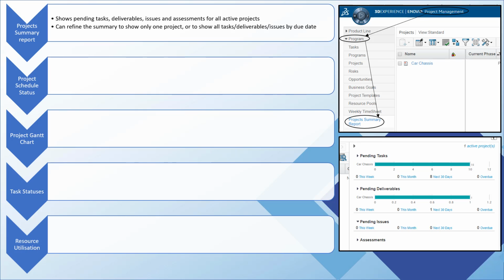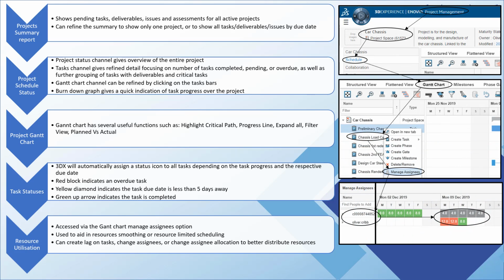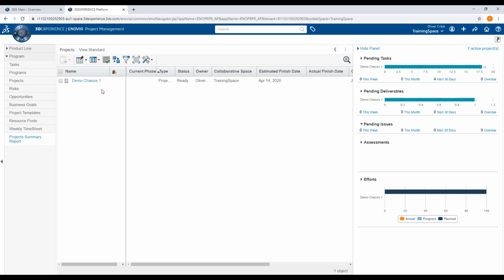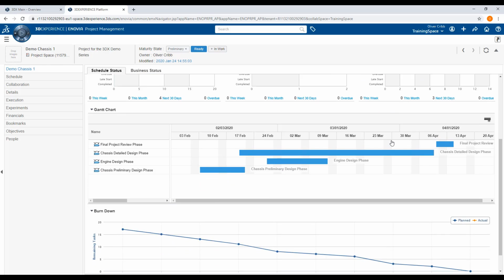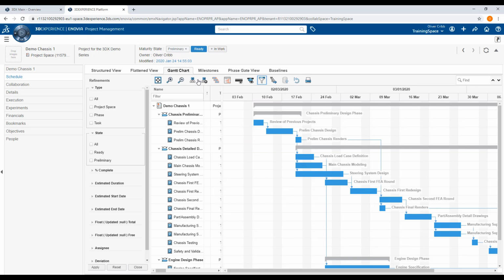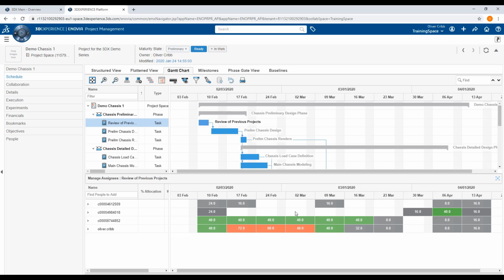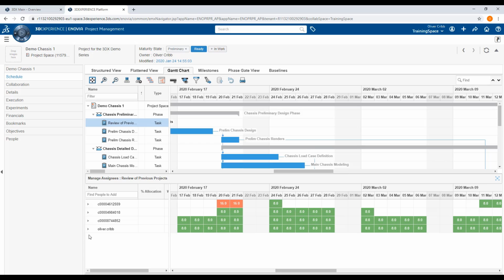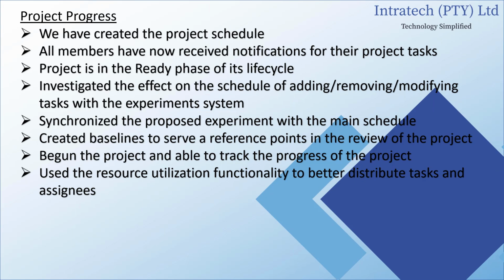Intratech - 4.4 Project Management Resource Utilization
Project Management Resource Utilization

Companies operate under limited resources and their effective management and utilization can have significant effects on productivity and task duration. 3DX has created a simple and intuitive system to aid project managers in allocating tasks and ensuring the best possible use of resources